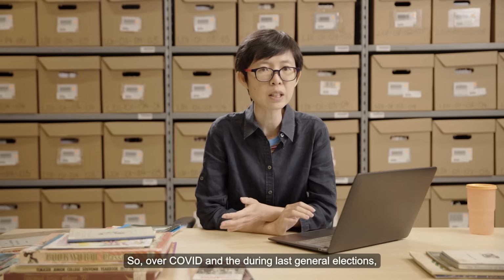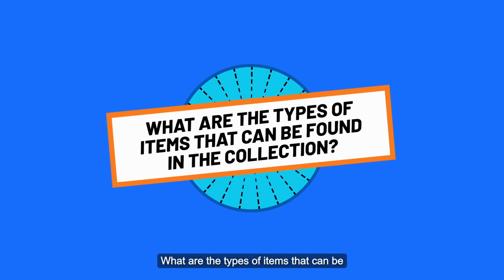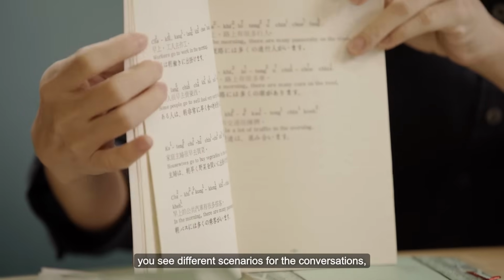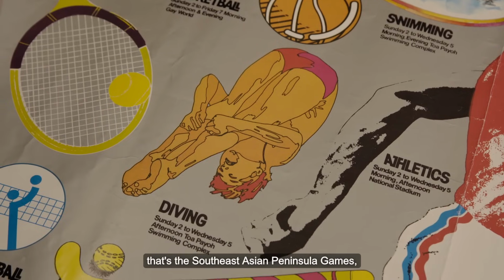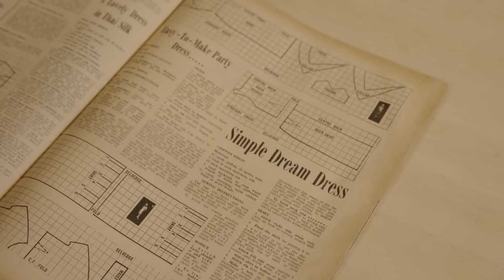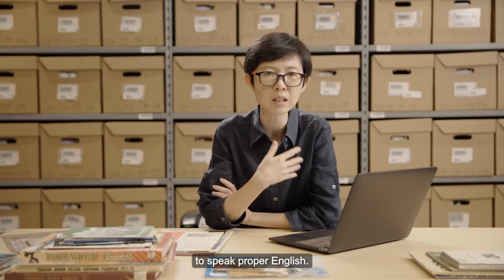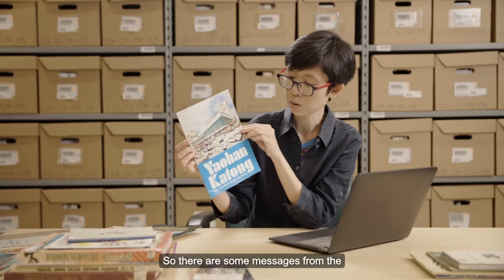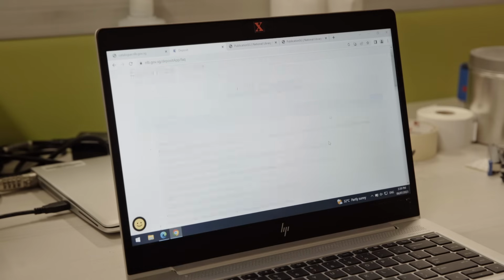What is Legal Deposit and What's in It? | The Library Report #32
While it is the statutory function of the National Library to collect the nation's published heritage, the Legal Deposit is not one of NLB's most well-known collections. Librarian Xiang Qing takes us through the collection to unearth gems and little-known facts such as national campaign posters and first editions of popular magazines.

Timestamps:
00:00 – Teaser
00:11 – Episode Introduction
00:36 – Opening Titles
00:56 – What is the Legal Deposit?
01:30 – Why is the Legal Deposit Important?
01:50 – What are the Types of Items that can be Found in the Collection?
02:37 – Which Collection Stood Out the Most Personally?
03:44 – What Does Your Typical Workday Look Like?
04:28 – What is the Oldest Item in the Legal Deposit?
05:03 – Are There Materials That Chart Singapore's Growth as a Nation?
06:27 – Does the Legal Deposit Contain First Edition Publications?
08:20 – Does Legal Deposit Accept Items like Campaign Posters?
09:29 –  What are the Most Nostalgic Items in the Legal Deposit?
11:06 – What is One of the Newest Collections in the Legal Deposit?
11:40 – How Do I Gain Access to Items in the Legal Deposit?
12:18 –  How Do I Make a Deposit?
12:42 – Closing